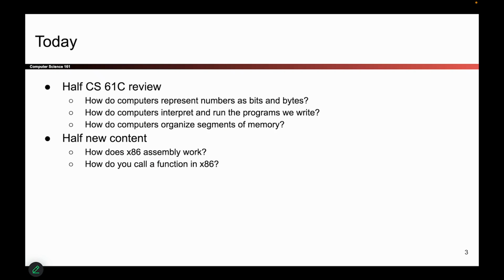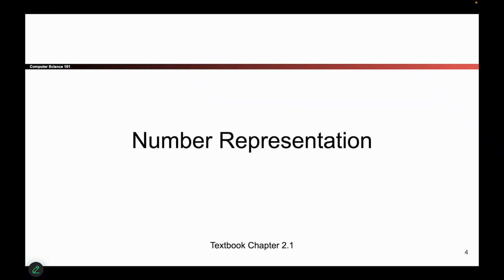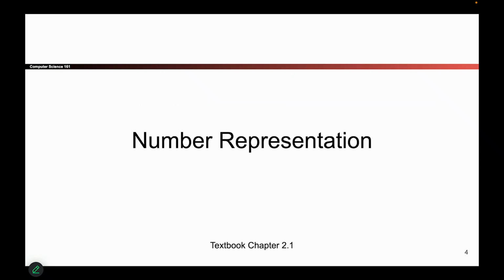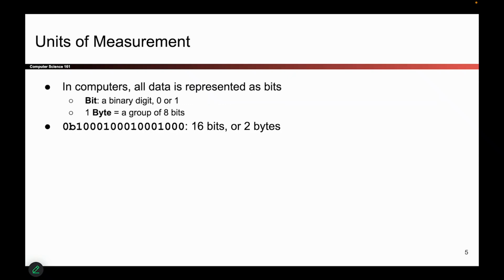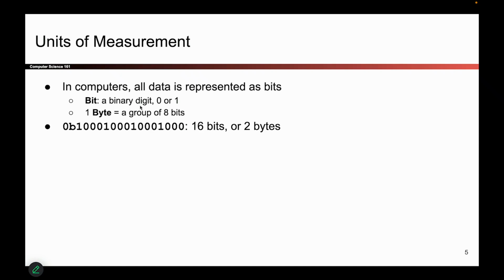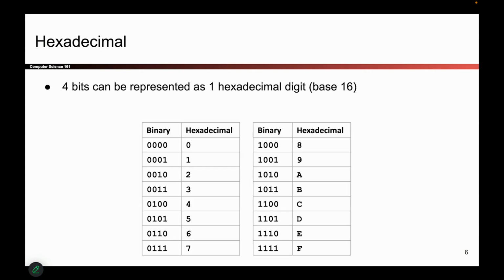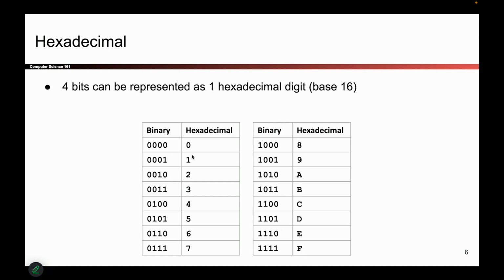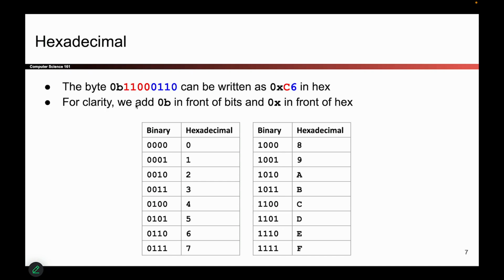[MemSafety1, Video 1] Number Representation